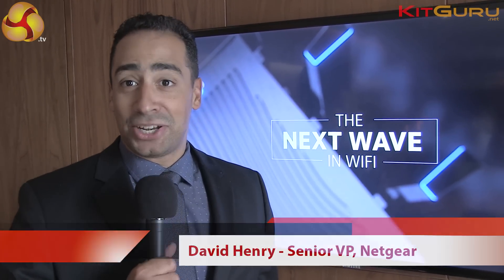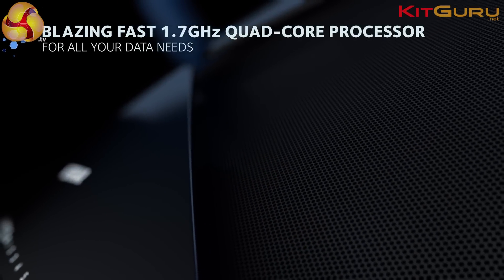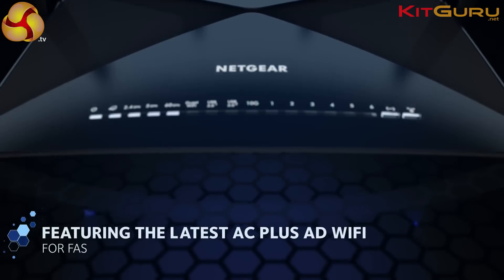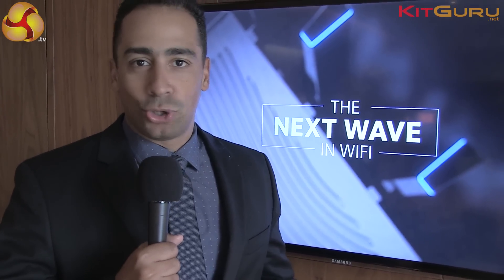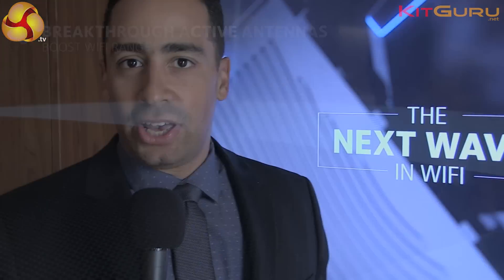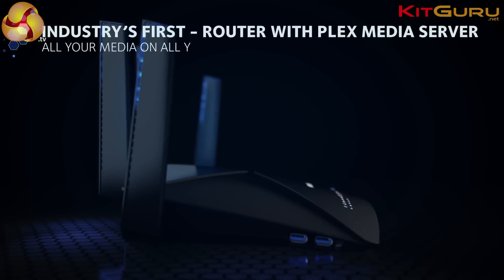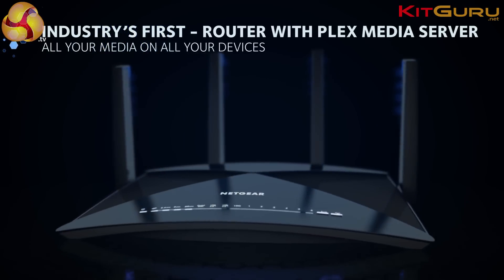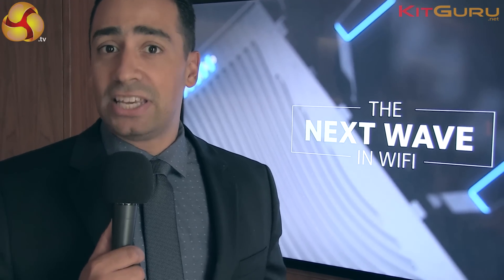World's fastest WiFi router? Netgear Nighthawk X10 Presented by SVP David Henry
The world's fastest WiFi router promises enough performance to carry all the 4K/VR/HD video you need from point-to-point with the latest addition to the famous Nighthawk range, the X10. Netgear Senior Vice President David Henry takes KitGuru through the key features.